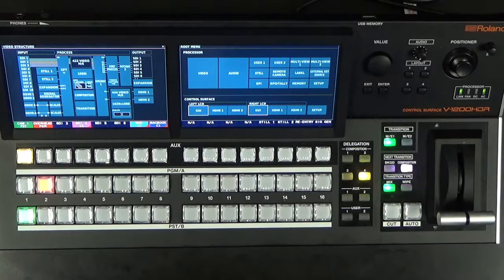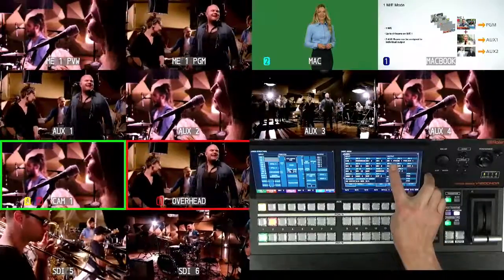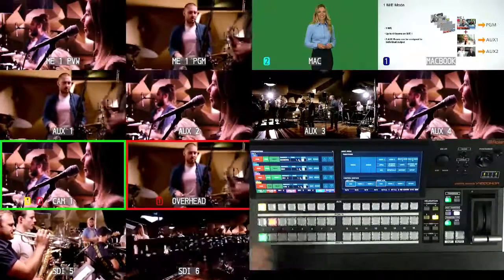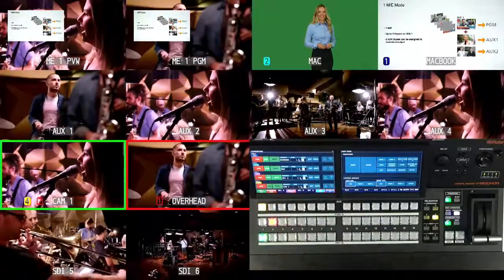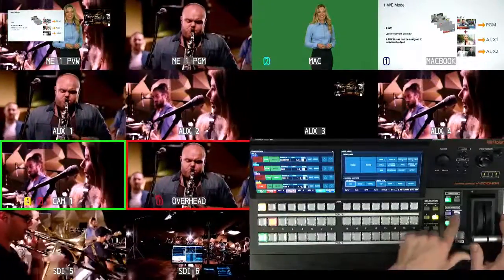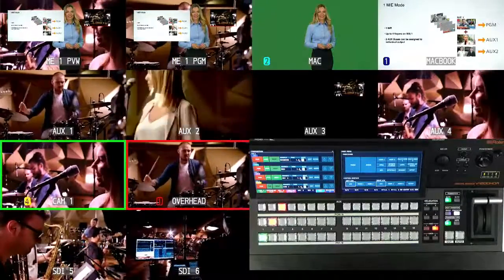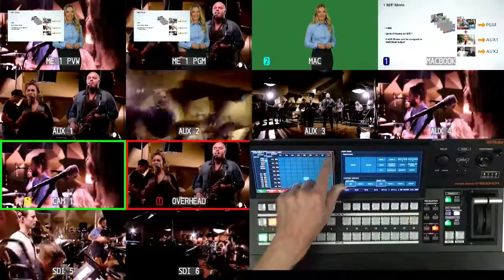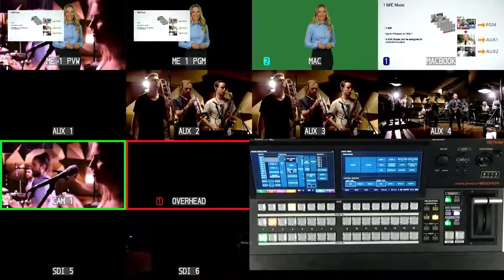Roland V 1200HD Tutorial 4 Patchbay & Aux Setup